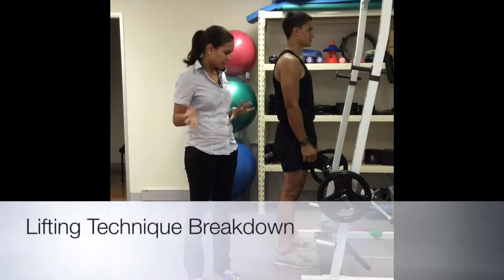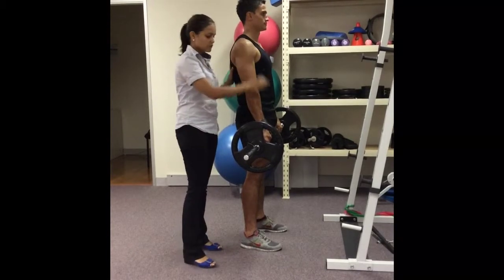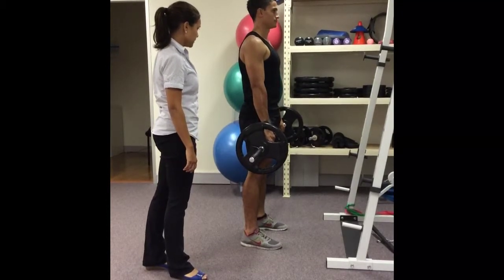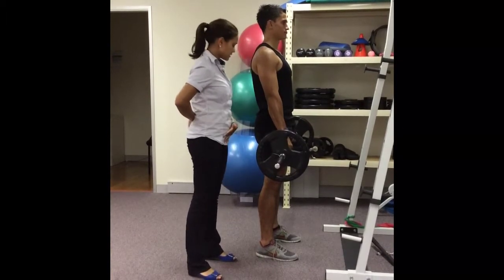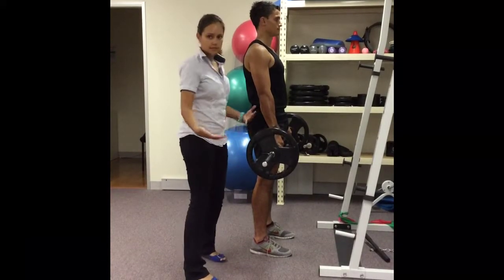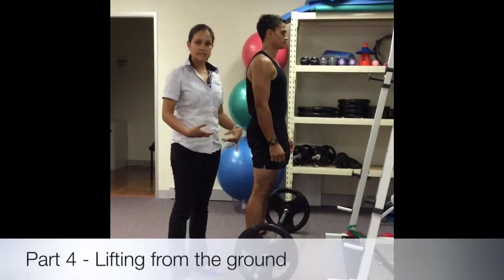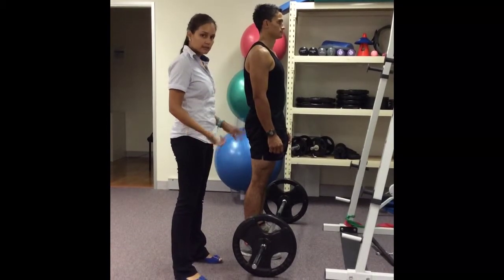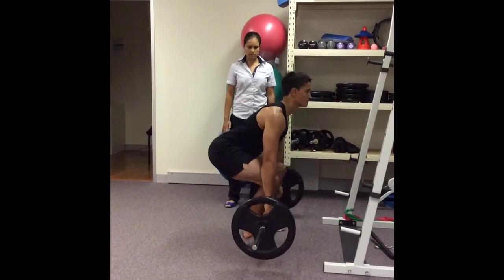Lifting Technique Breakdown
This is a video of our Physiotherapist Chari taking us through a lifting technique. This video breaks the movement down into parts that can be easily progresses through as you feel able.

Please note:
Our videos are intended to be general in nature. If you have a specific injury or condition and are unsure whether this exercise is appropriate for you, please visit your nearest health professional for advice.